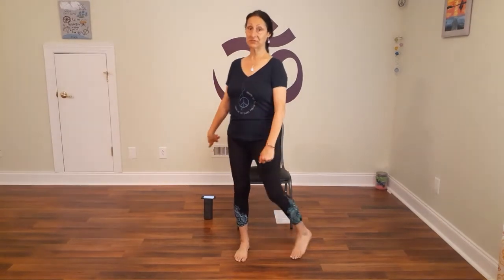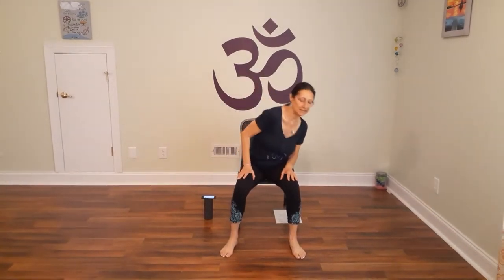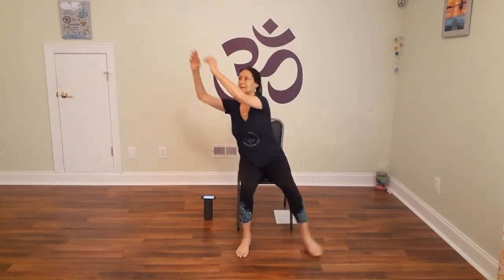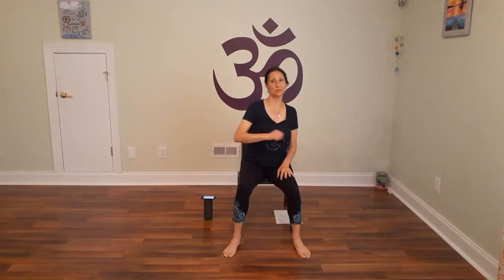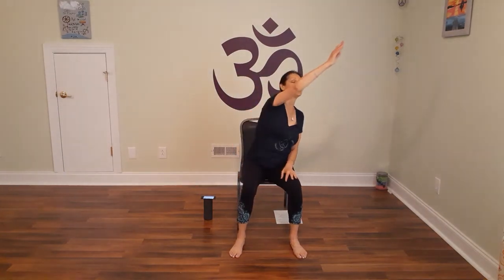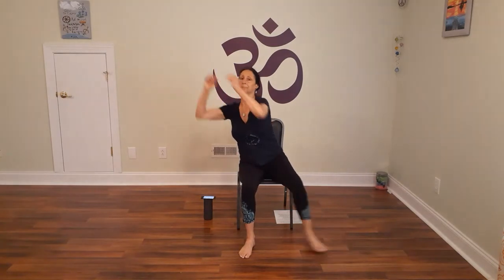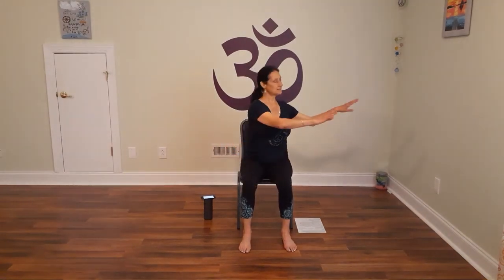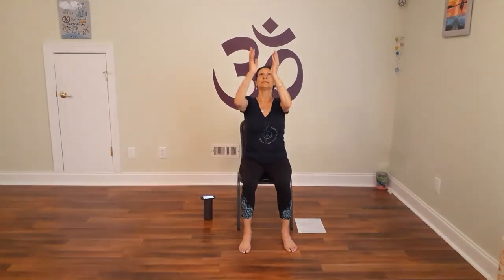Chair Yoga Dance - Forever Young and Poem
This video is demonstrates a seated Chair Yoga Dance sequence that is choreographed to the song "Forever Young" by Rod Stewart. Please use a sturdy chair without arm rests to perform the movements. A modified version of the poem "Divine Soul" by Ioana Voica is read at the end of the video.